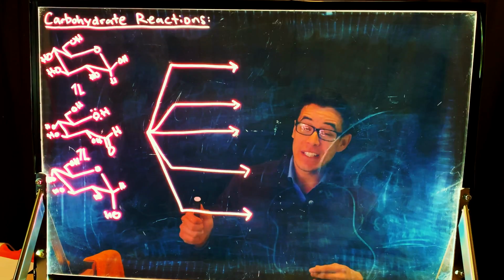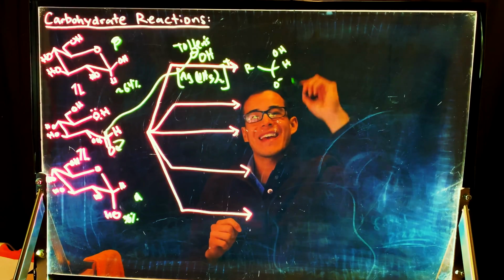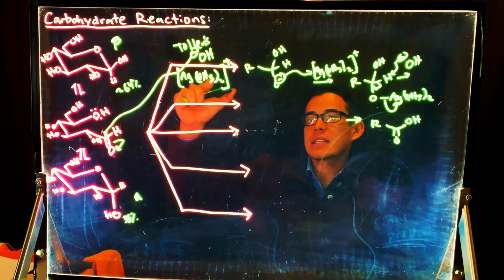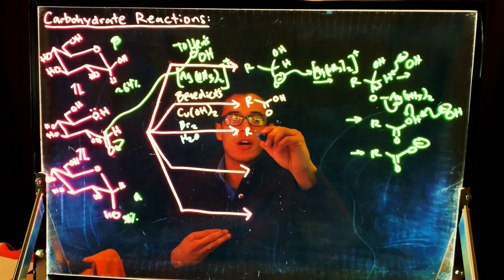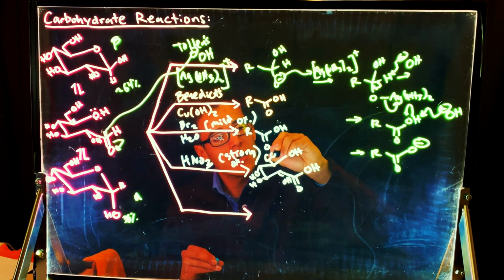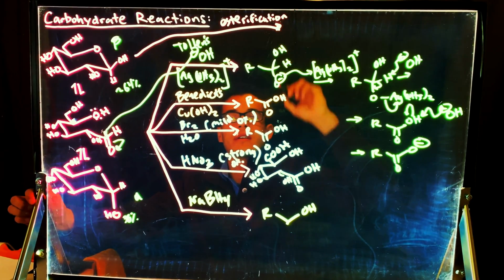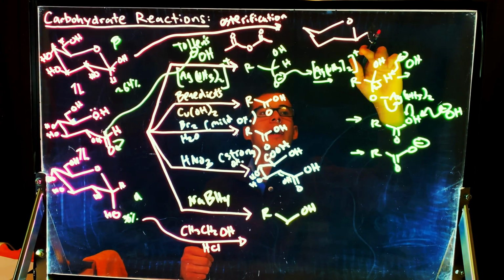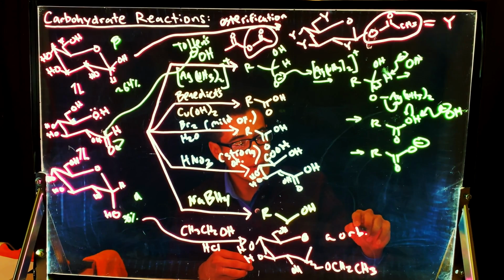Carbohydrate Chemistry Reactions Part 4 | CHE 8B | UC Davis | Eric The Tutor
We finish up our discussion on carbohydrate reactions! We have come a long way since our first videos on general structures of carbohydrates. Now, we wrap up a few important reactions including, oxidation and reduction reactions, esterification, and the addition of alcohol and acid to transform a hemiacetal to an acetal.